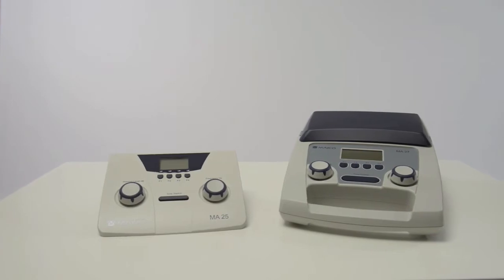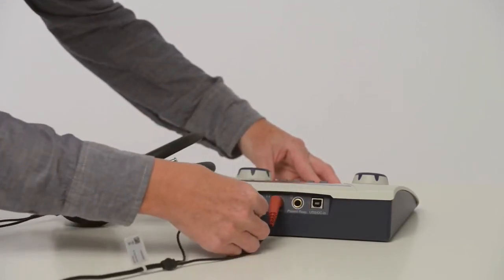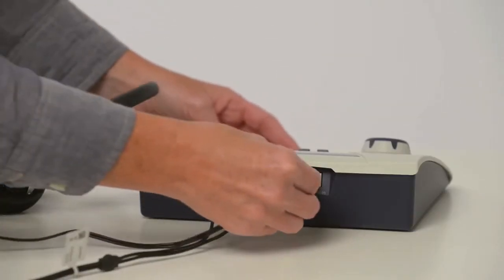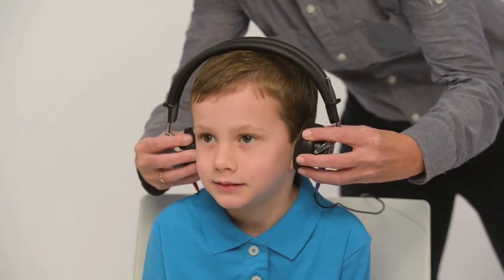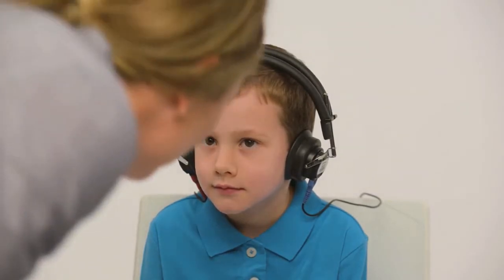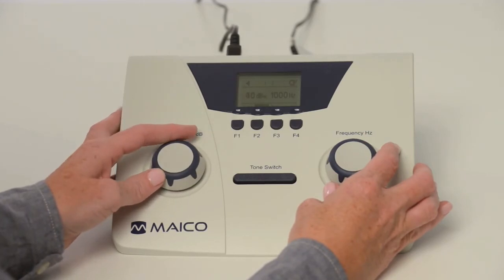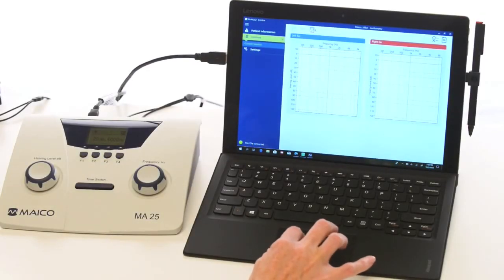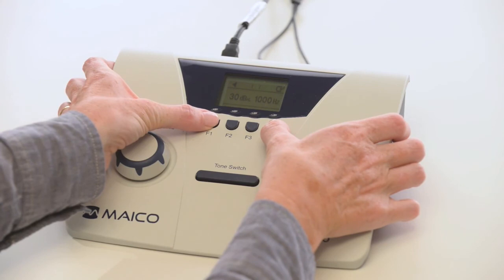MA 27 Audiometer Demo